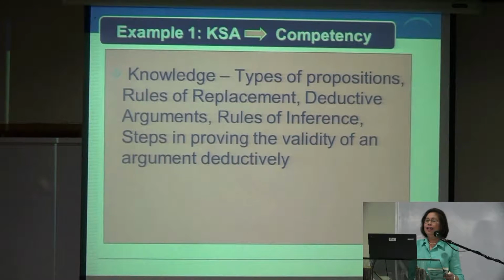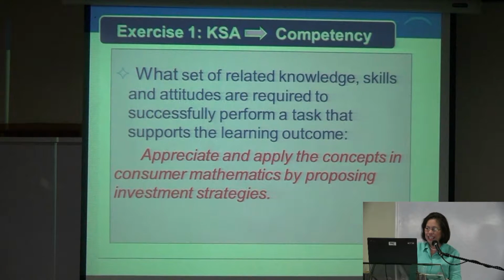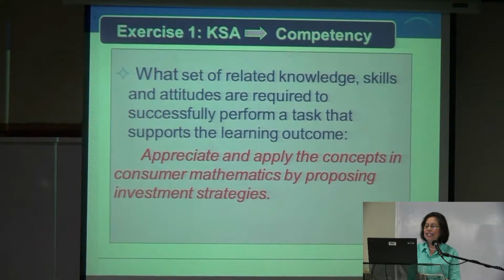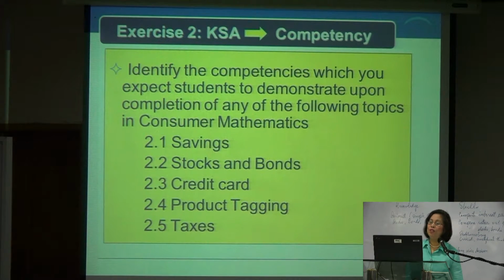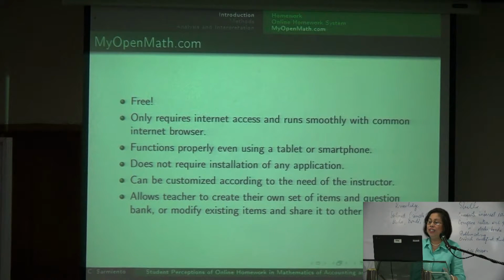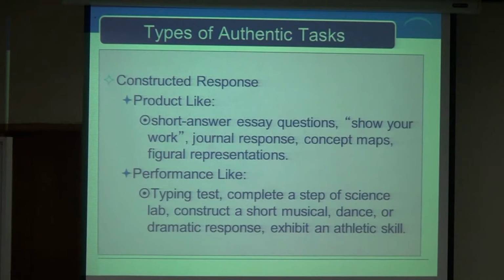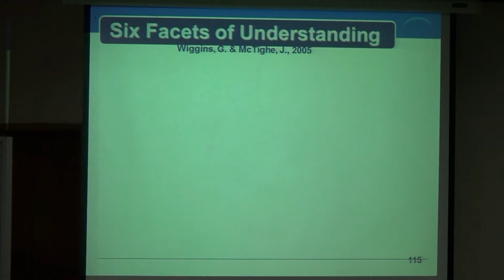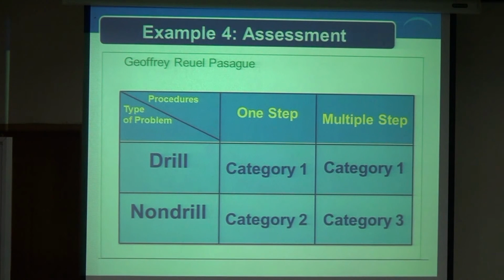Authentic Assessment for Outcomes Based Math Education by Dr. Auxencia A. Limjap(Part 2)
"Preparing to Teach Mathematics in the Modern World (Part 2)"

A Project of the Mathematics and Statistics Computing Laboratory (MSCL) was held on April 22-23, 2016 at De La Salle University, Taft Avenue , Manila.